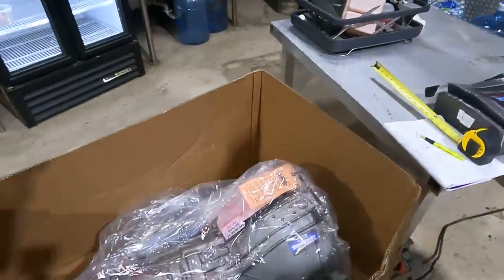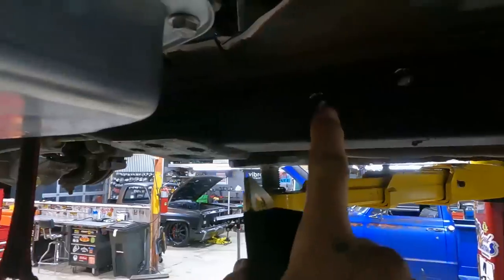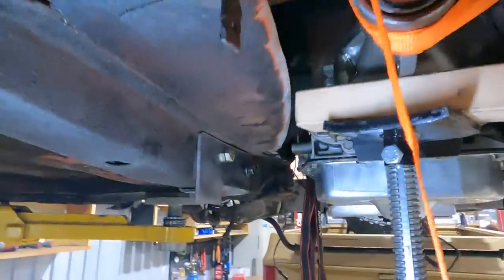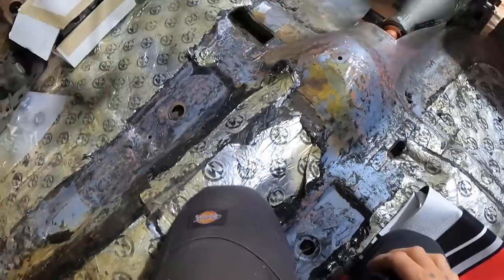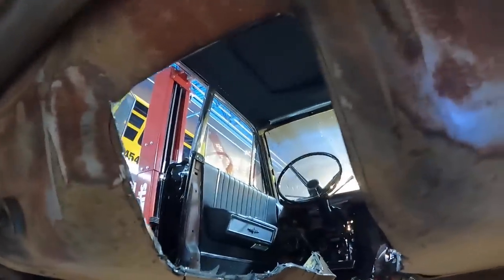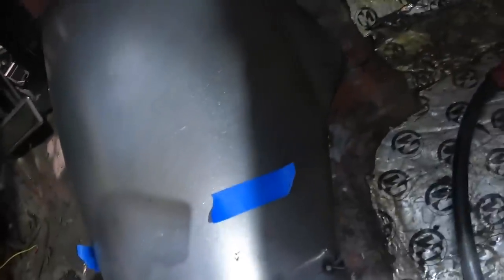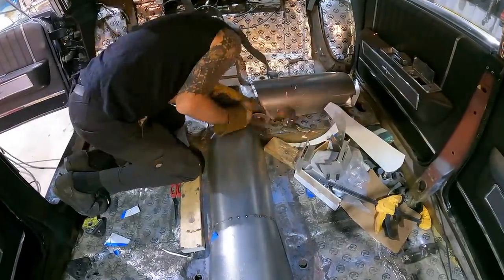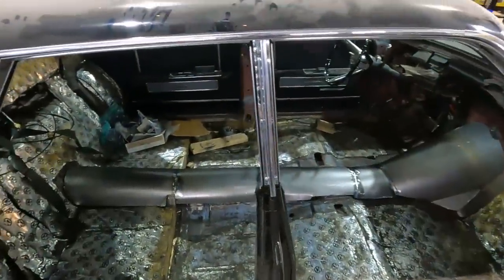Custom Lincoln Continental Transmission & Tunnel Fabrication - 7.3L Godzilla Swapped Slab Ep. 5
If you've been missing our 7.3L Godzilla swapped Lincoln Continental, then you're in luck! We finally got our Bowler transmission for our slammed slab which means we can get back to work on this build. First things first, with our giant 7.3L motor in this Continental, the new transmission doesn't really fit with the stock cutouts on the Lincoln body. So that means we have to break out the grinder and do some serious cutting. We're not just notching out our fire wall to get some extra clearance for the transmission; we're cutting all the way to the back of this car to make sure we have clearance for our driveshaft when this car is laying on its frame! Once we make some custom mounts and get our new Bowler transmission set in place, things get a bit tricky. We don't yet have our wheel package or driveshaft, so we have to get a bit creative with how we measure for our clearances. To make sure we're able to see where our rear end is sitting with the car aired out, we're making some flashy custom cardboard wheels. And for our driveshaft clearance, we've got a sturdy piece of string running from our transmission to our rear end. While having our wheels and driveshaft would be ideal, this method is going to be more than sufficient to get our tunnel fabricated!

Now that we have our tunnel just about finished we can start worrying about our custom gas tank, wheel fitment, and interior!